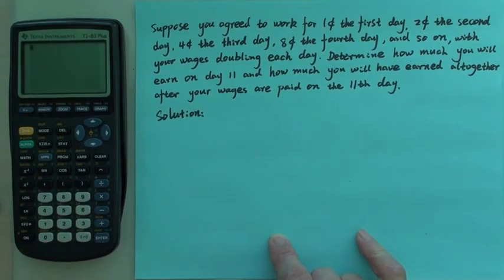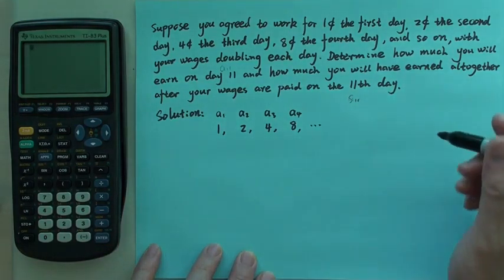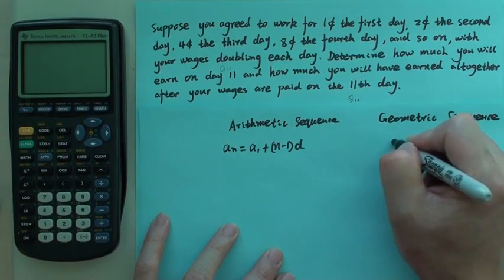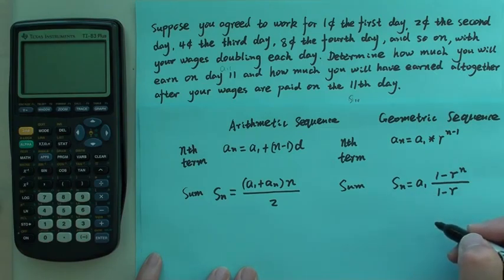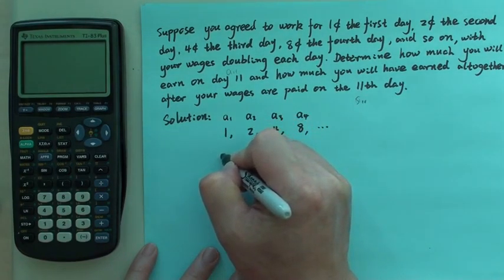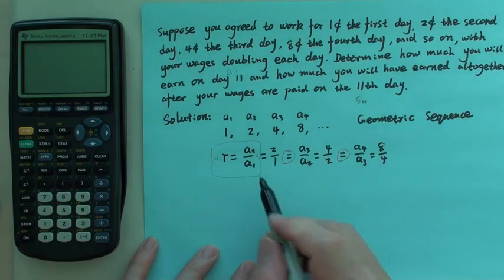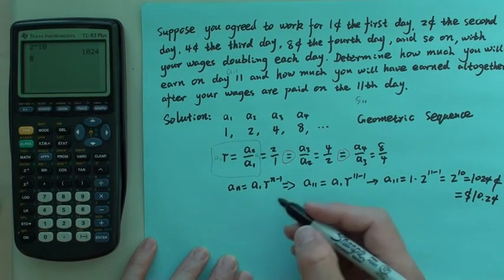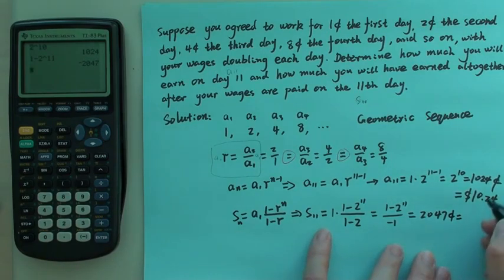geometric seq exp